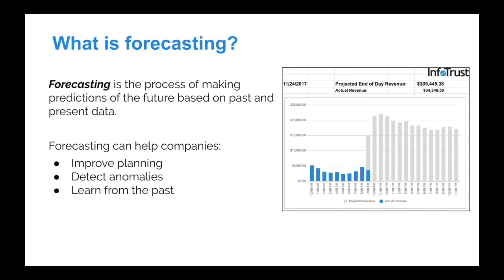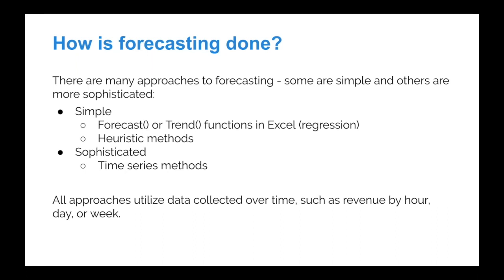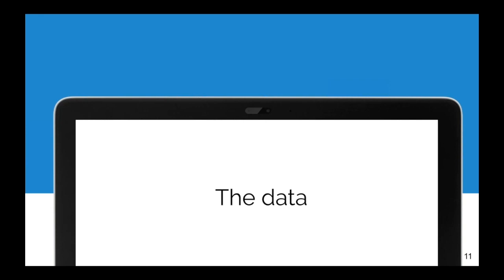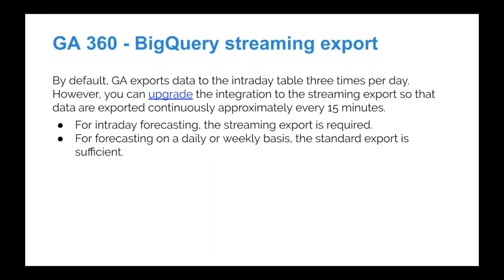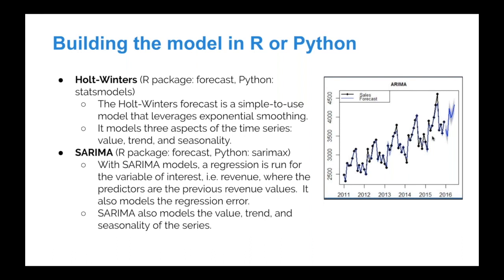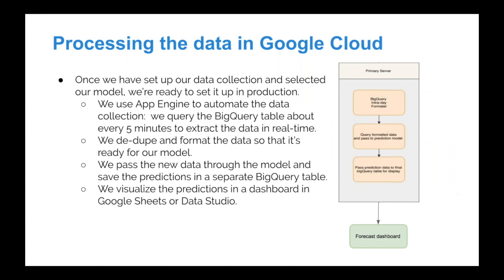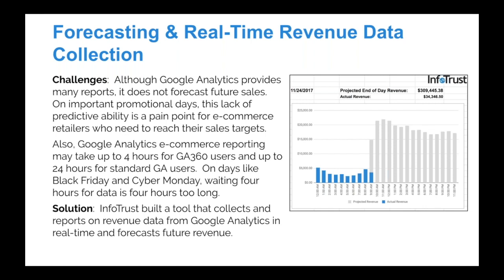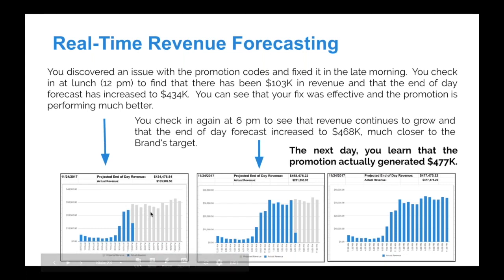[Webinar] Google Cloud for Marketers: Forecasting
In this webinar, InfoTrust Lead Consultant and Data Scientist Pam Castricone will teach you how Google Cloud, Google Analytics, and Analytics 360 can be used to deploy real-time forecasting models for sales, revenue, and more.